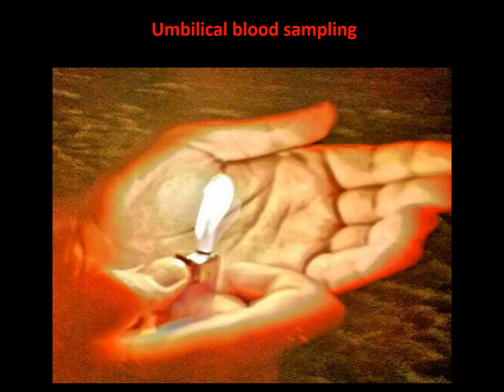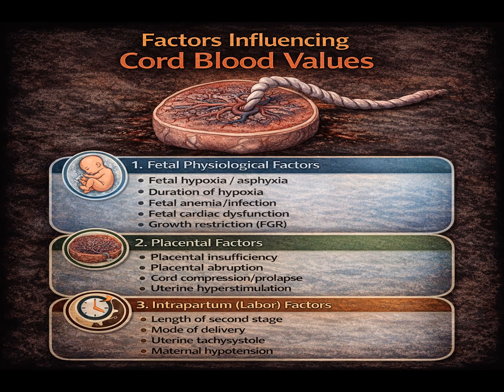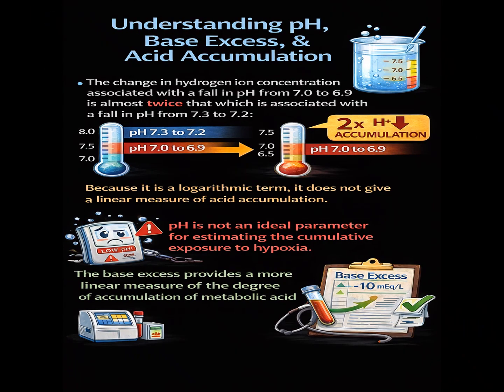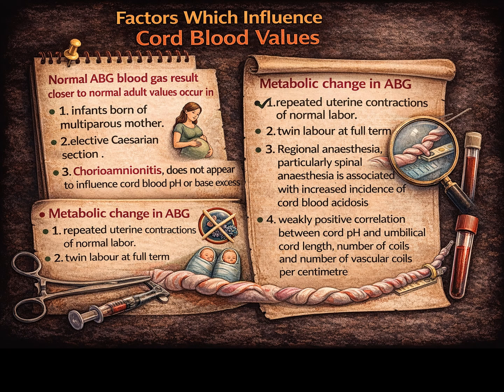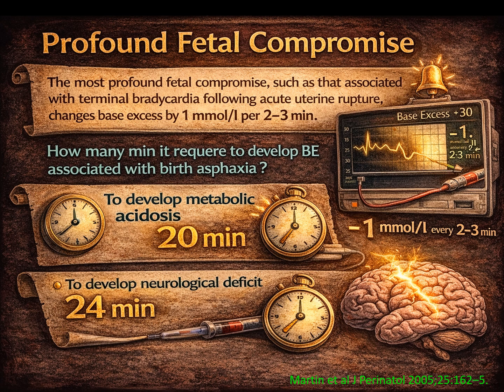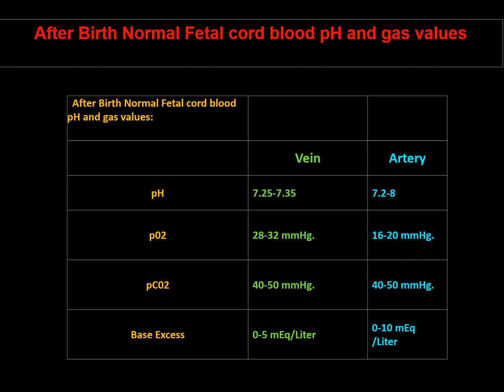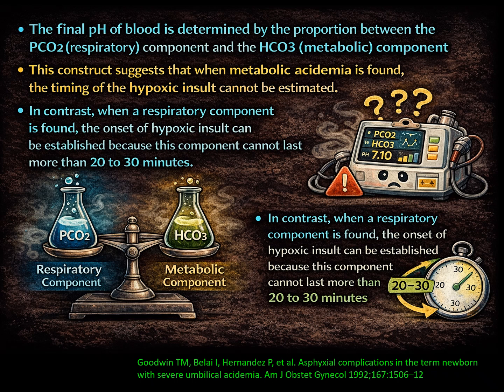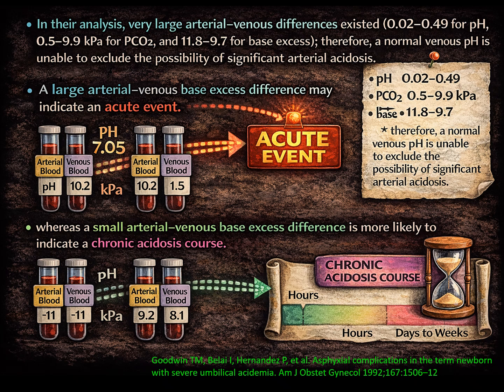5 umblical blood sampling